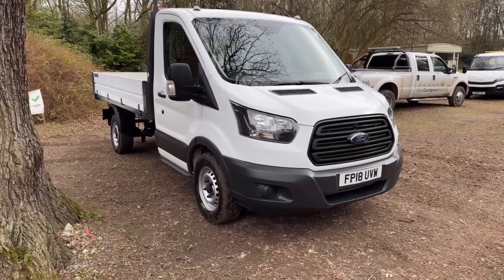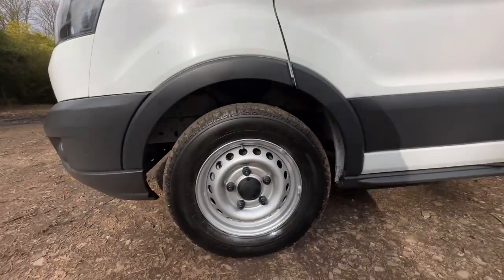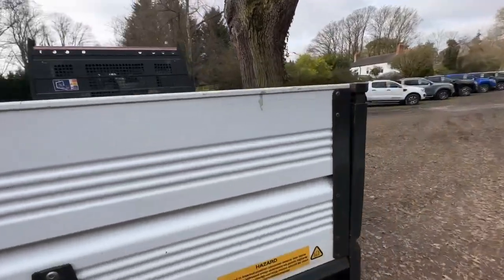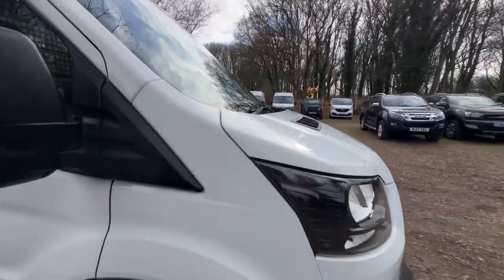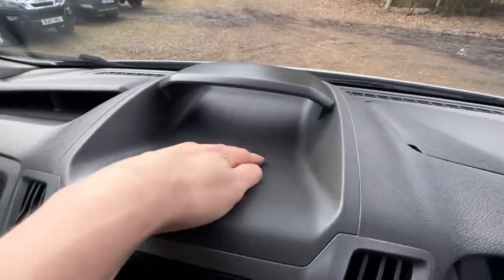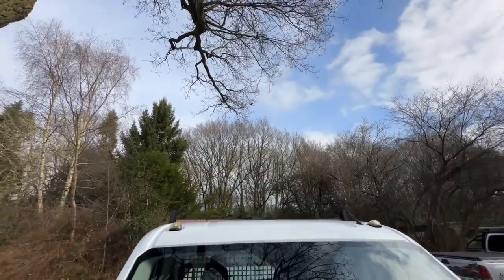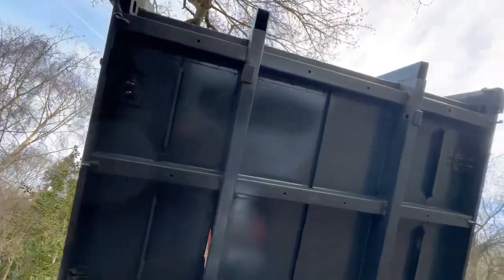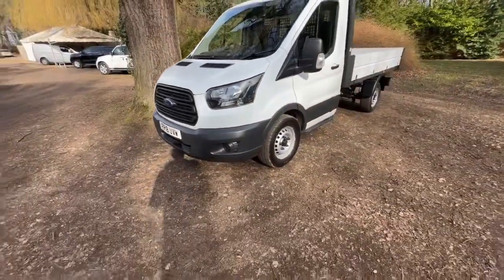Walk around video of our 18/18 Ford Transit 2.0TDCI 130 EcoBlue 1-way Tipper 70k Miles Full History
18 18 Ford Transit 2.0TDCI 130 EcoBlue 1-Way 350 Tipper FWD L2 Euro 6 2dr (1-Stop) white, 1 owners, 70,000 miles full service history with 2 services, mot November, power steering, twin airbags, remote locking alarm, all electrics, multi function steering wheel, bluetooth, under seat storage, abs, 6 speed, usb/ ipod dock, cd player + FREE 12 Month AA Breakdown Cover, ALL Vehicles HPI Clear, 3 to 36 Months Warranty, NO Hidden Buying Fees, To View over 100 VEHICLES on Stock Please Specialist’s in 4×4, Light Commercial and Trucks, These Vehicles are Changing Daily So the One you Want Could Be Just a Click Away, Plus We Have The Contacts to Supply Any Vehicle. So JUST Compare our PRICES